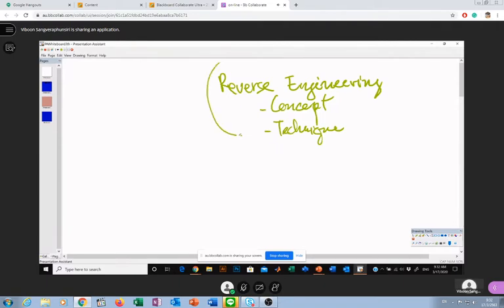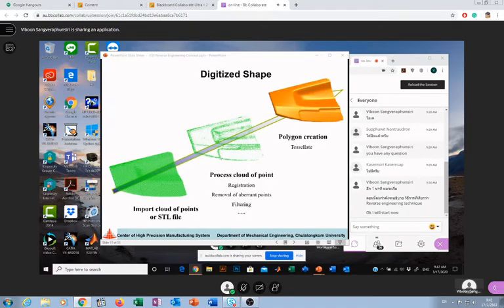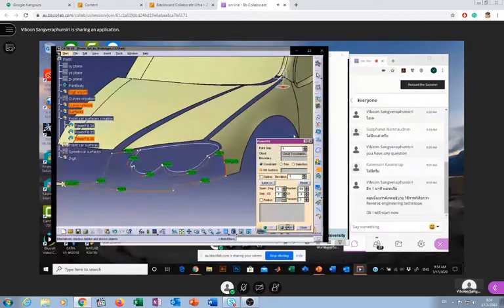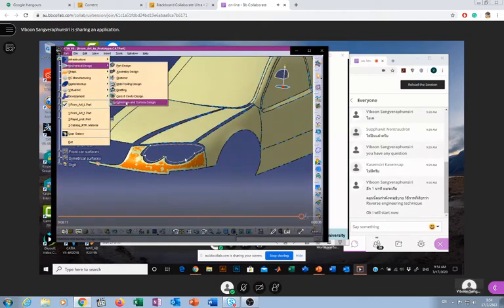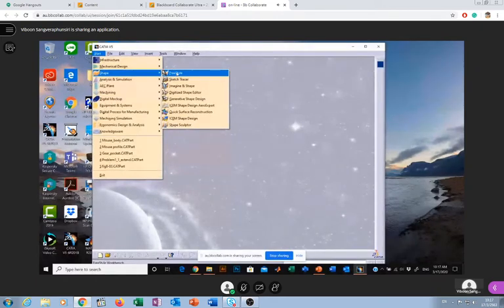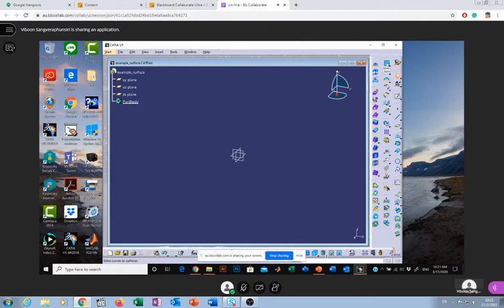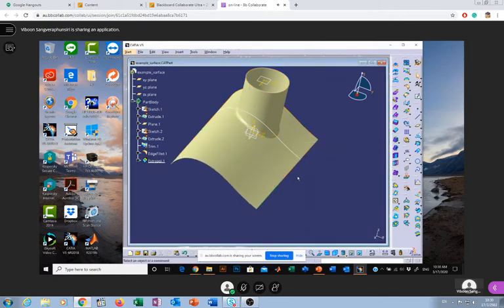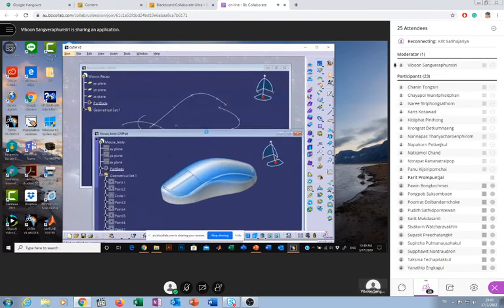CAD CAM CAE-17 March 2020 Part2